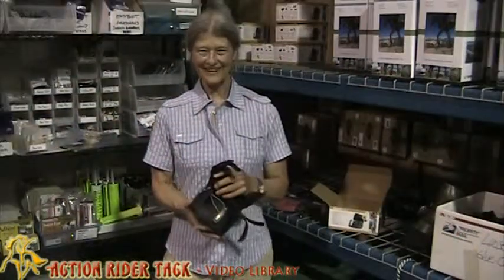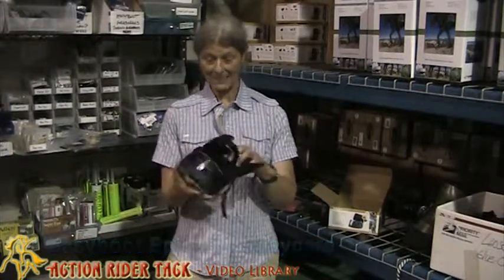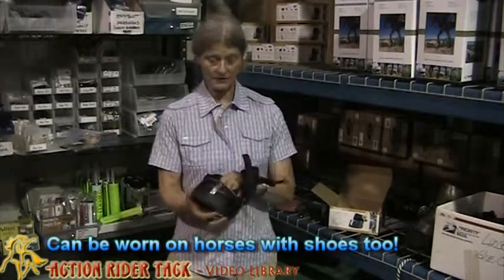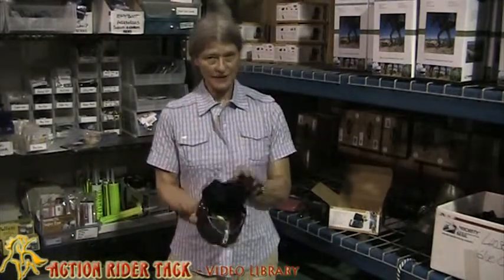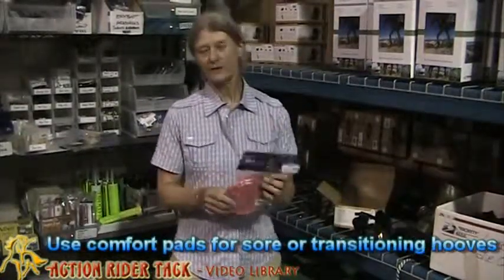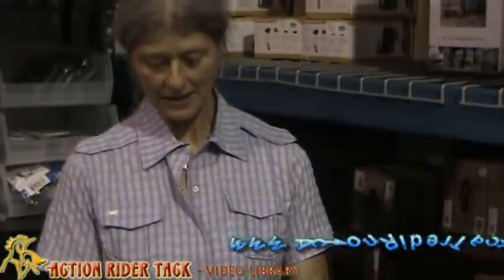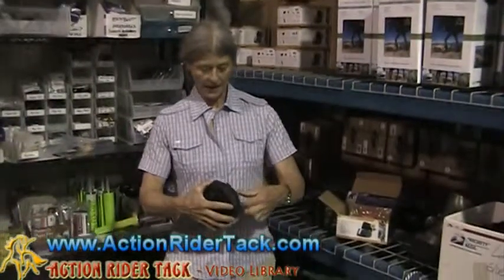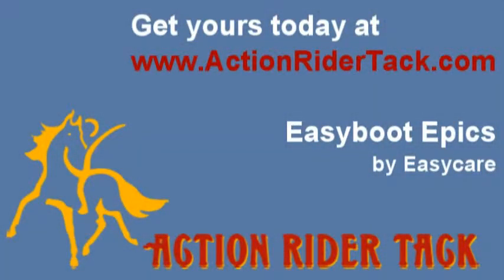Julie Talks About the Easycare Easyboot Epics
- Julie has used Easycare Easyboots FOREVER! In this video she shares about the benefits of using the Easyboot Epics whether you have shoes on your horse or not. She also talks about using the comfort pads for horses that have sore feet or are in the process of transitioning.